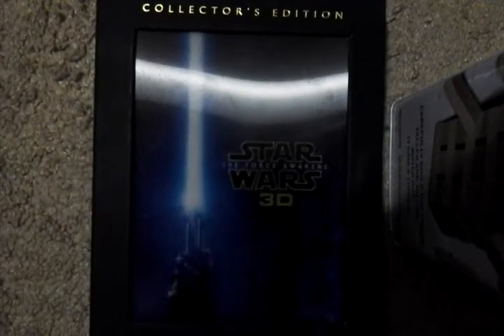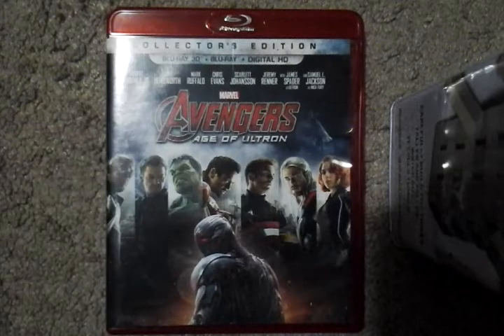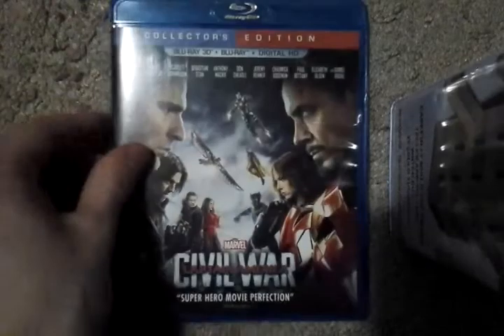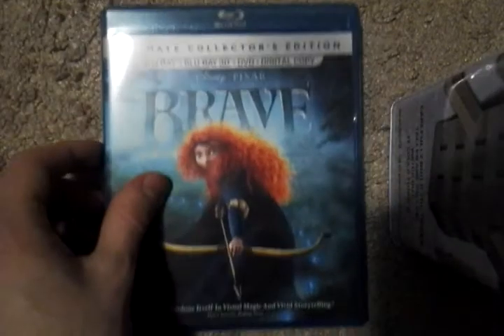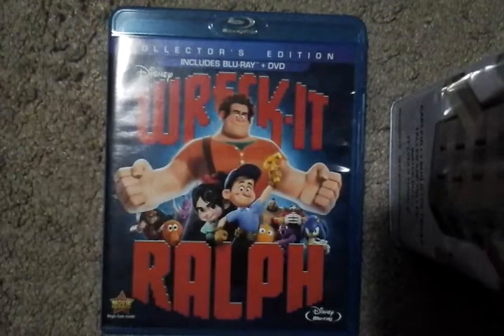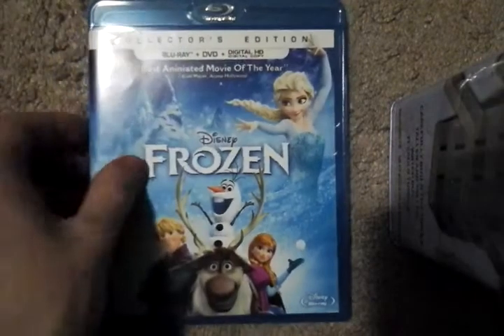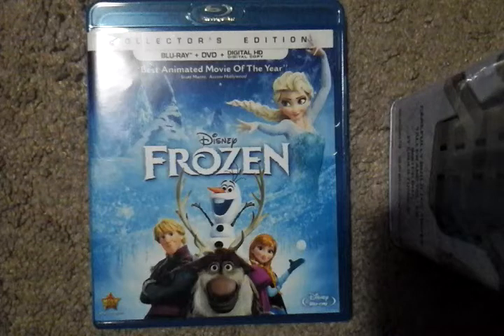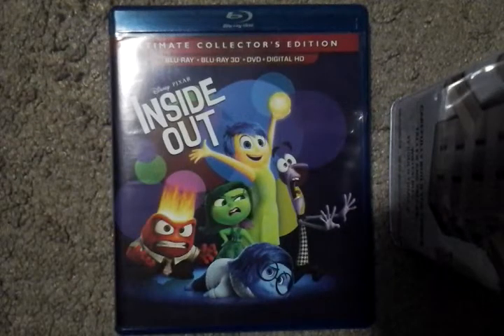Our Disney Blu-ray Collector's Edition's!